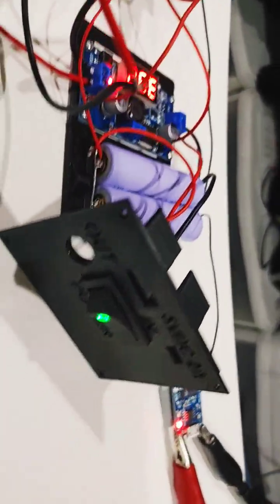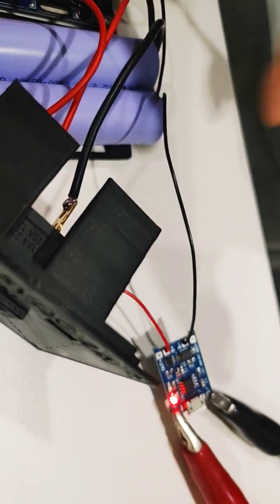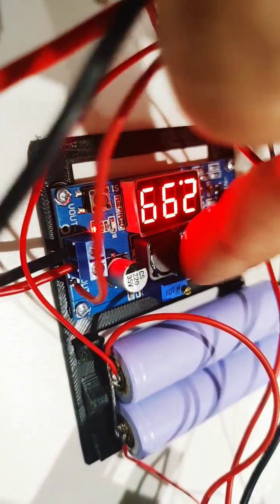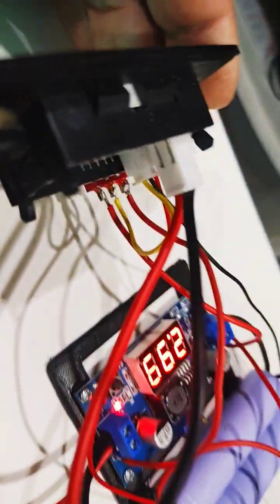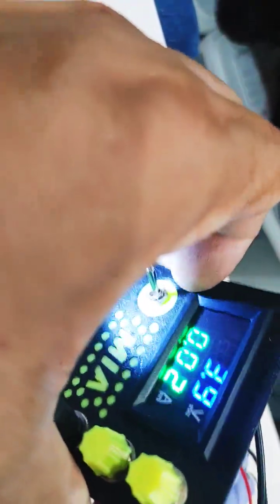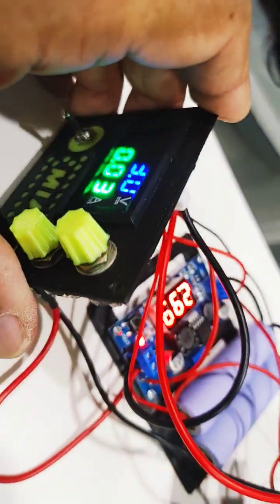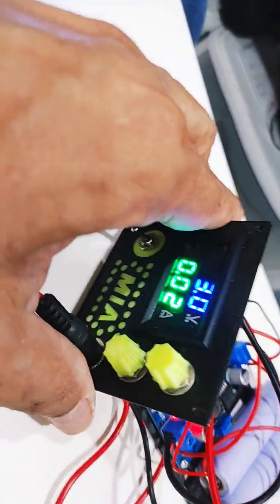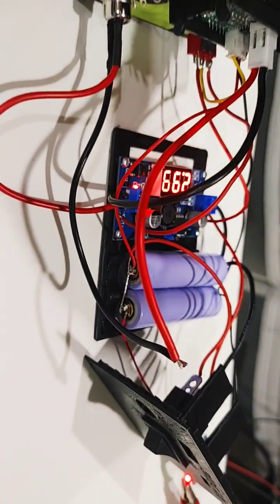Testing the Lilliputian Power Supply Ver 2.0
A mini power supply project for testing electronic circuits  in my small RC Airplanes.